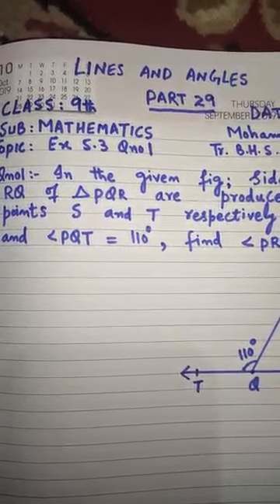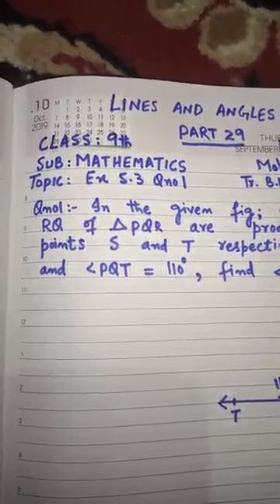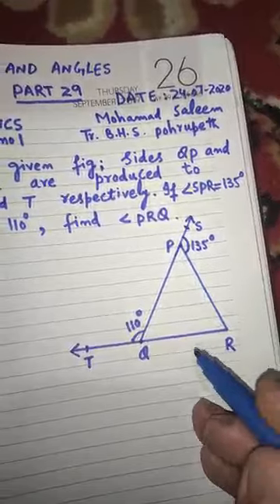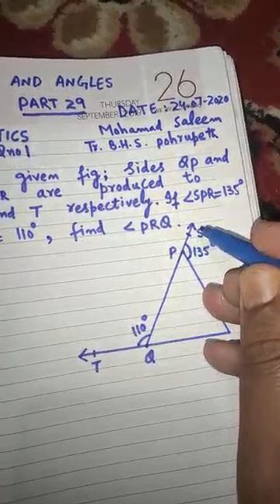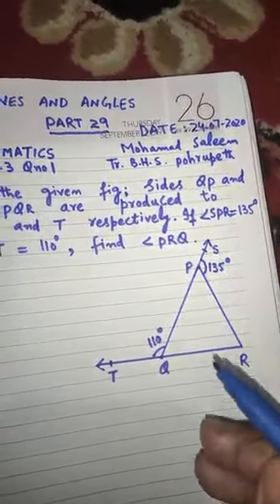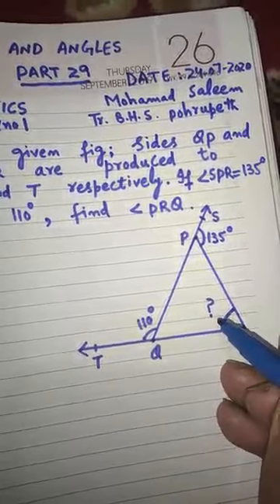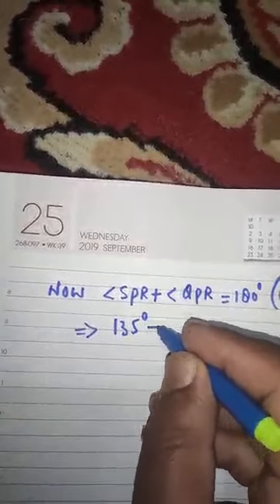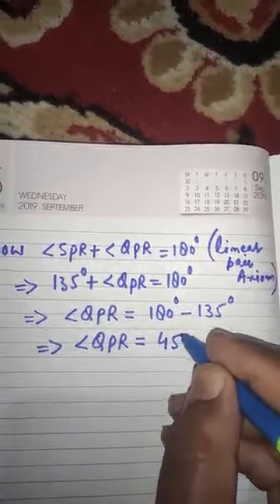Ex 5.3 Q.no.1 from Lines and Angles PART 29 for 9th class mathematics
Presented by Mohammad Saleem Malik TR BHS POHRUPETH